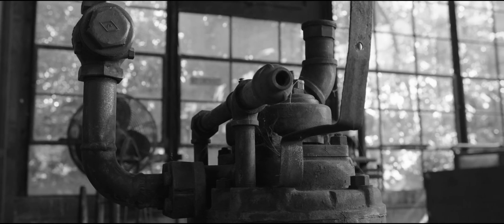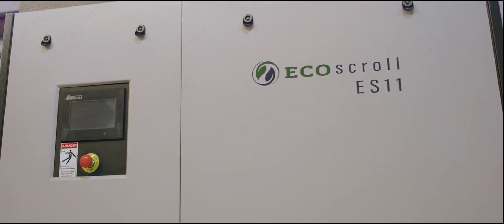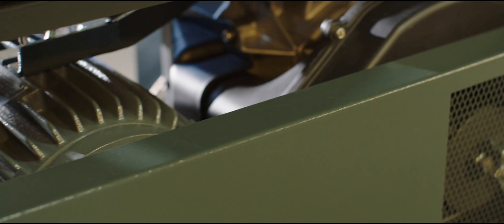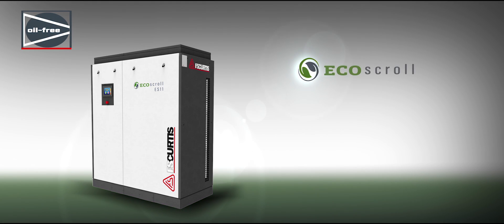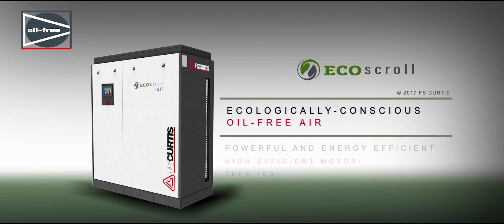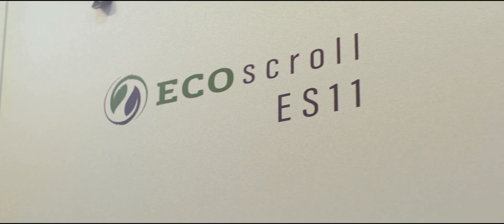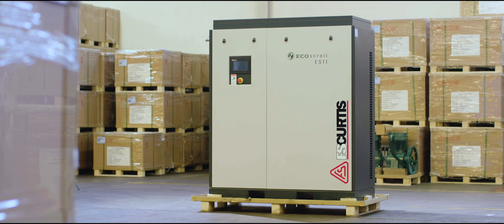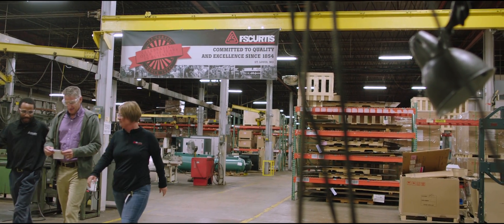ECO Series- The Future of Clean & Oil Free Air Compression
FS-Curtis Eco Scroll oil-free air compressors are ISO 8573-1 CLASS 0 certified compressors which are energy efficient, easy to operate and maintain, quiet and save space in your facility. A failure of components in an oil-injected compressor can result in oil contamination which will cause expensive damage to downstream products and processes.  Because the ECO series requires no oil, it delivers Class 0 clean and efficient compressed air, meaning that there is no risk of oil contamination or the expenses associated with it.